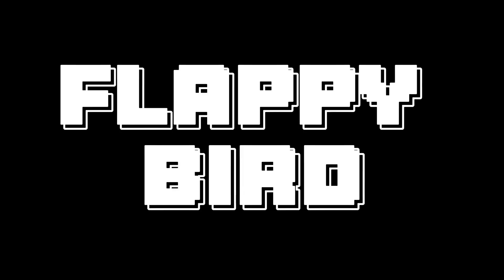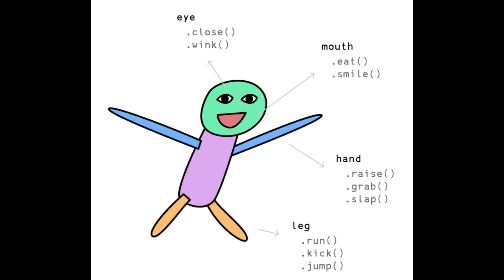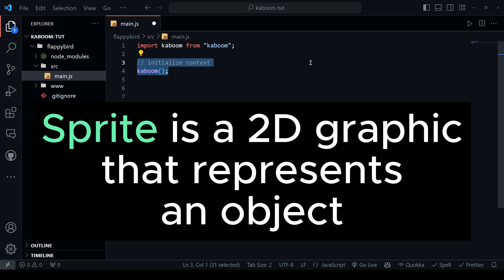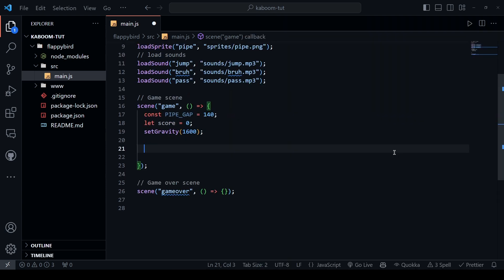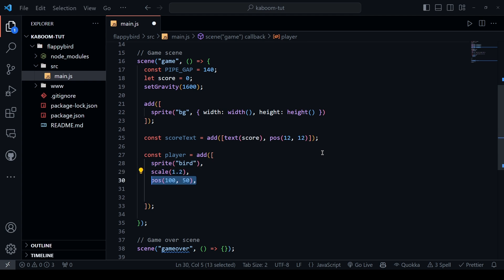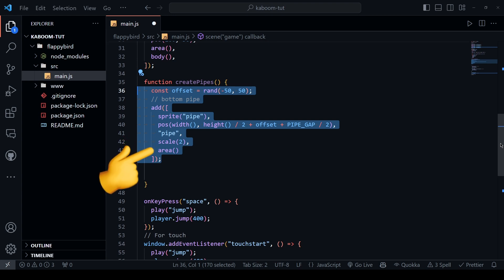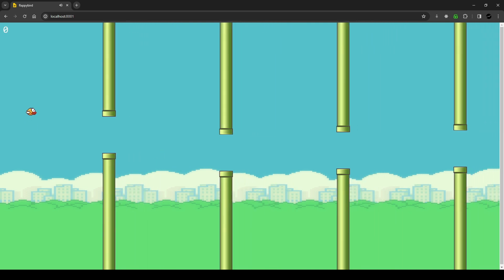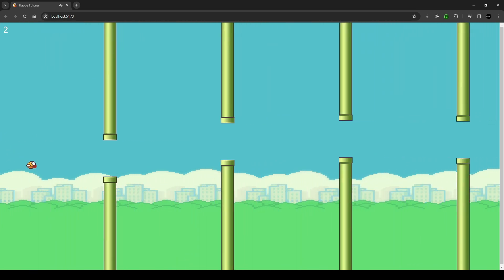How to make Flappy Bird game in JavaScript - Step by step tutorial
Learn how to build games in JavaScript by building a Flappy Bird game.